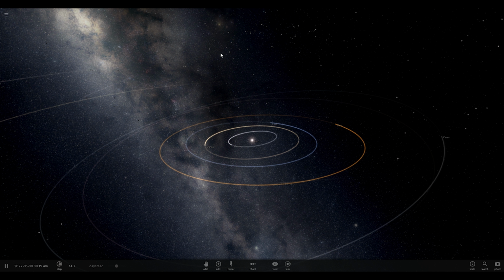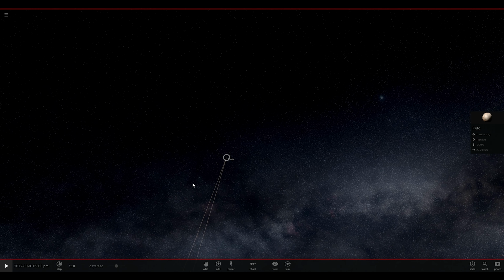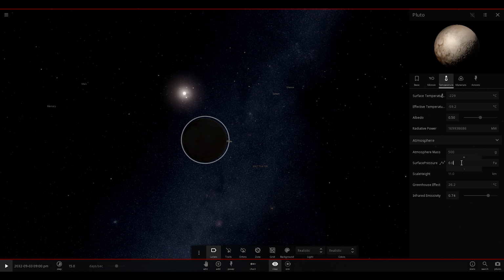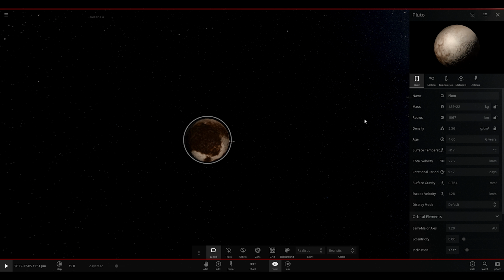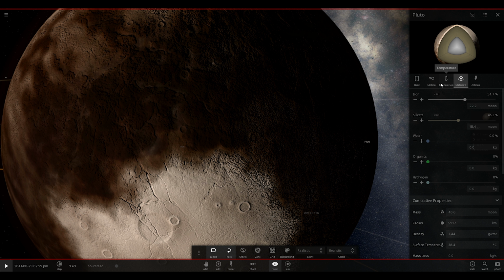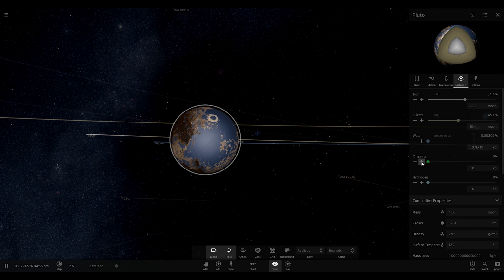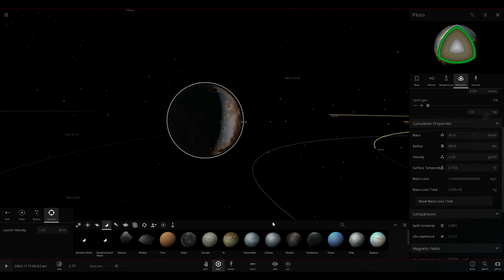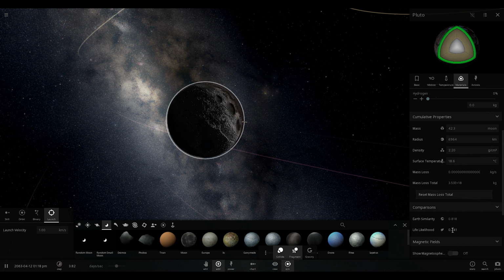PLUTO IS HABITABLE :D | Universe Sanbox 2